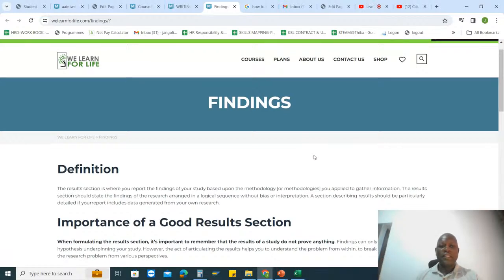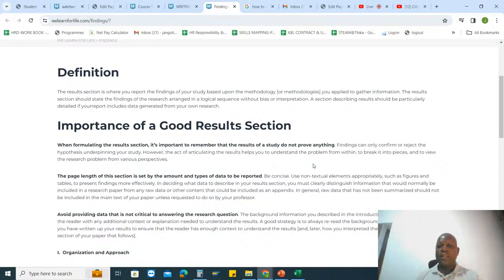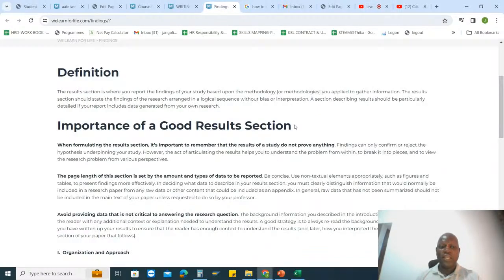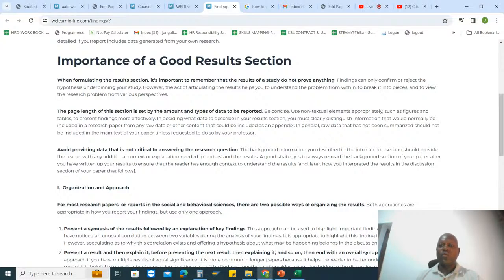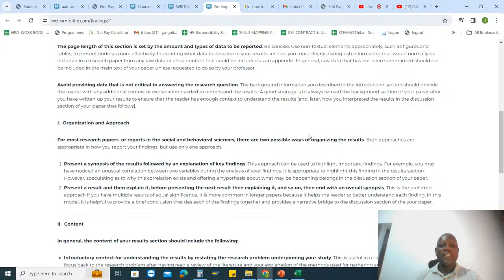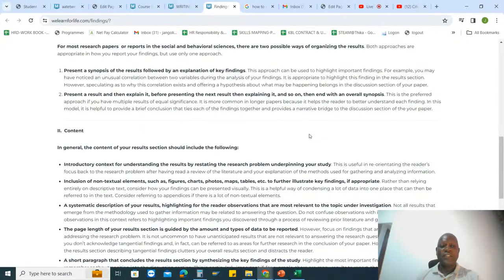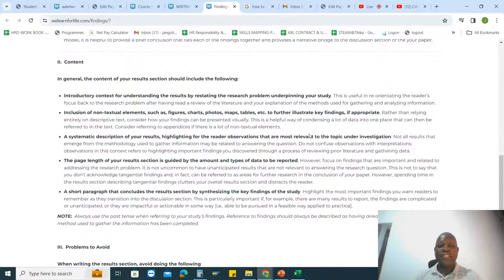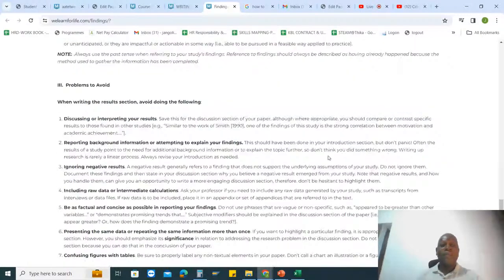Writing the Findings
This describes how the capturing the findings of the can be handled when writing a report